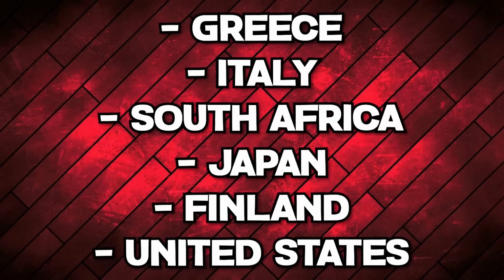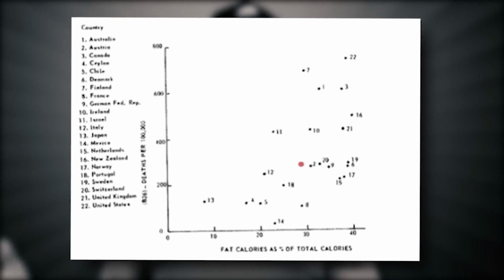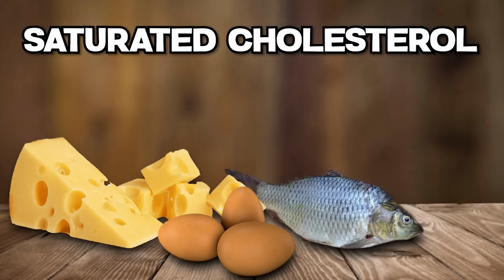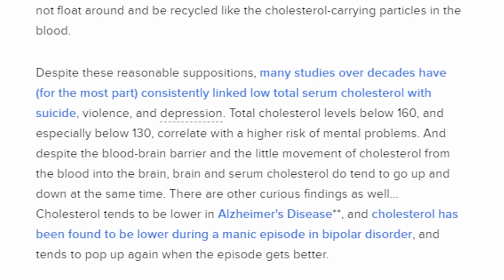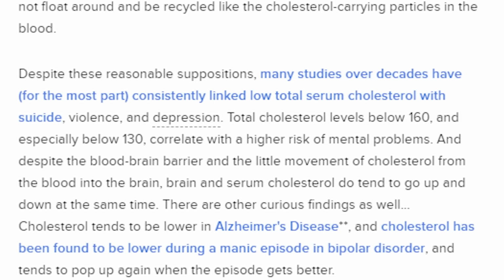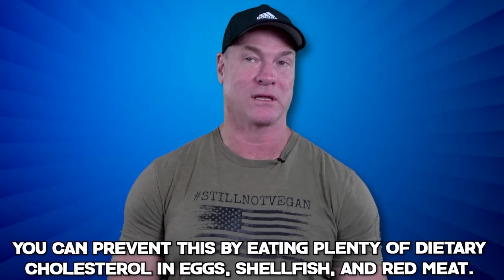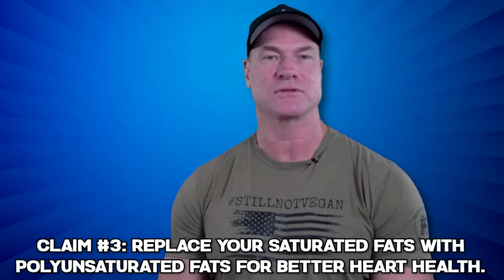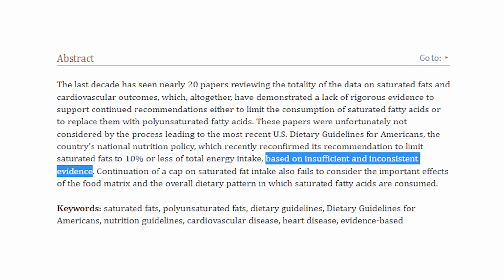5 BIG Lies About Cholesterol, Saturated Fat, and Heart Disease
5 BIG Lies About Cholesterol, Saturated Fat, and Heart Disease

In today's video, Dr. Shawn Baker discusses the BIGGEST LIES about heart disease, saturated fat, and cholesterol. Many people have misconceptions about these and their effects on diet and health. Dr. Baker explains these lies and offers up facts and alternatives.

Lack of evidence for saturated fat being bad for cardiovascular health